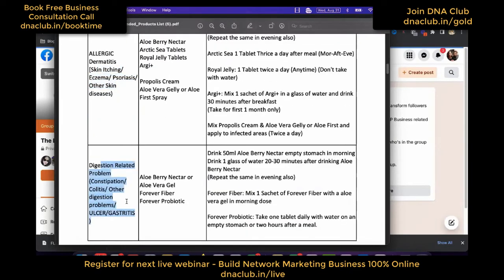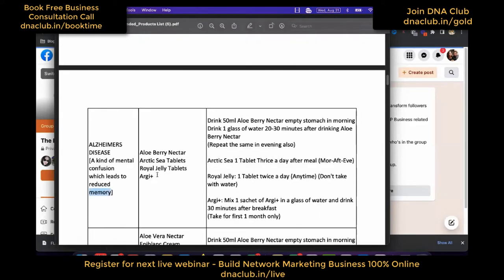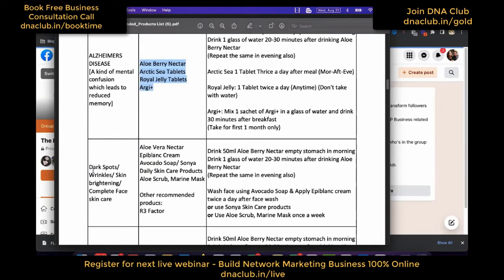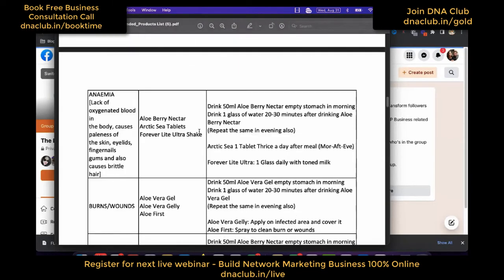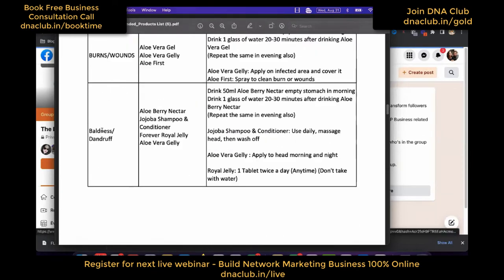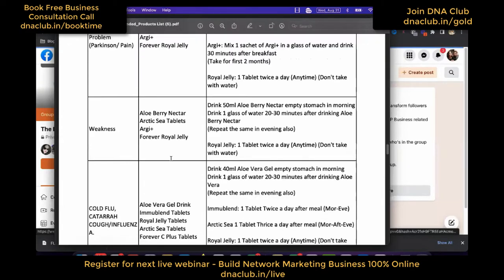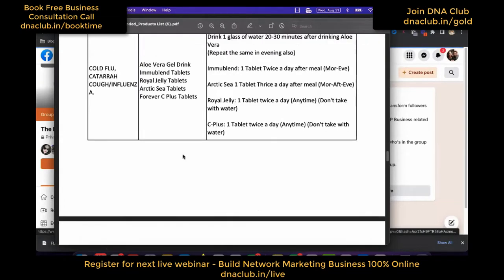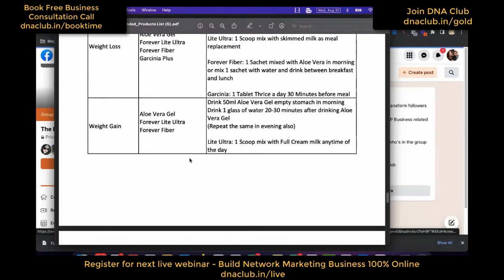Productivity Hacks for Network Marketing Professionals by Tarun Agarwal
In this video, i am sharing a productivity tracker sheet. Listing out all the activities for a world class network marketers.

If you found this information useful,